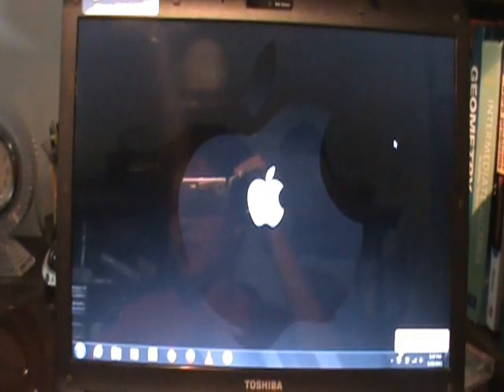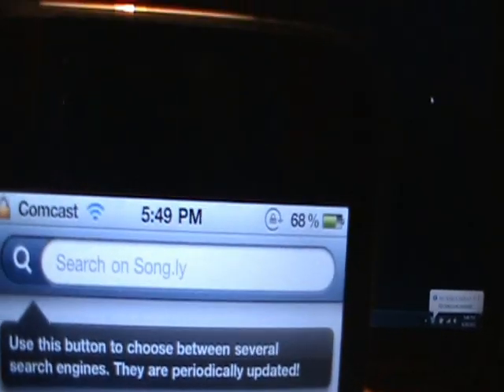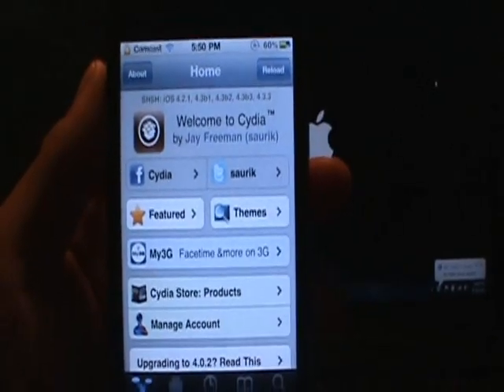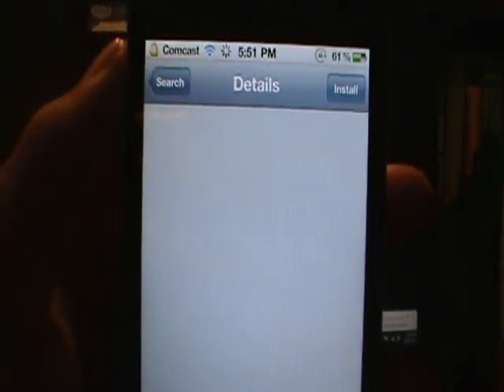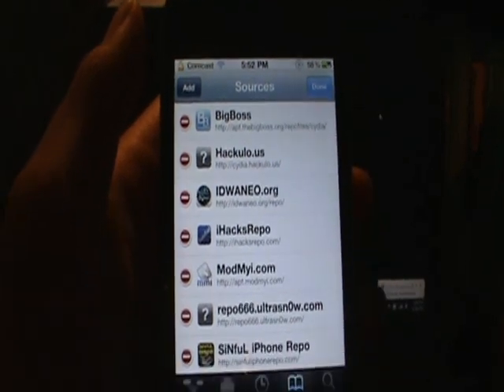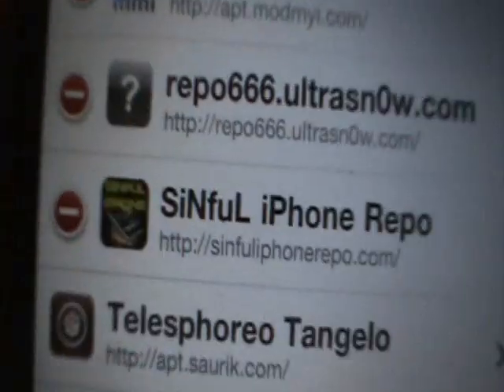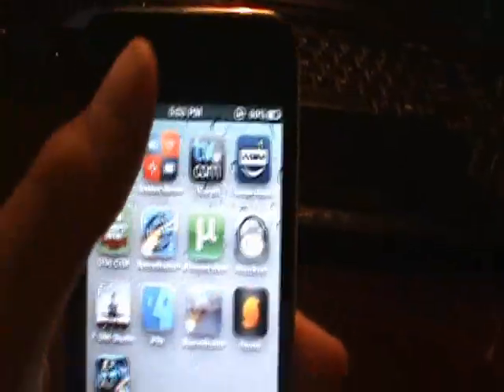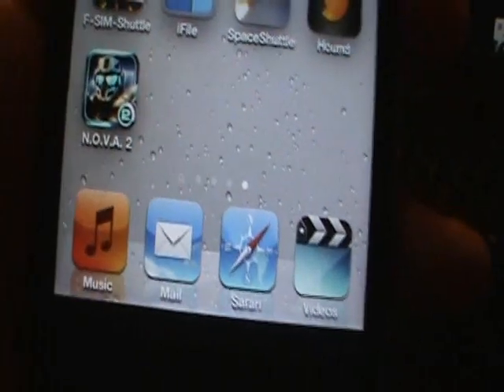How To Get MewSeek Pro(free music) for free!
Sometimes you wonder why you have to pay for music on iTunes. Then you wonder how to get free music without going to your computer and opening your torrent program. Well, MewSeek is the answer! And with MewSeek Pro, you can transfer that music into your library!